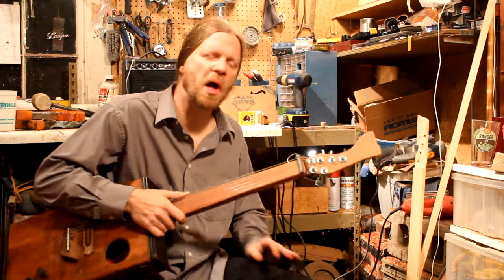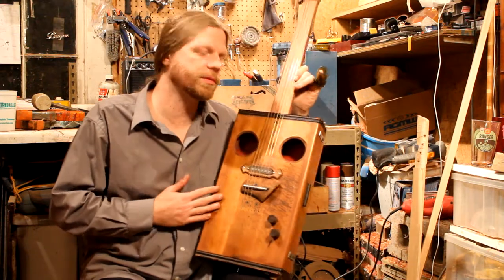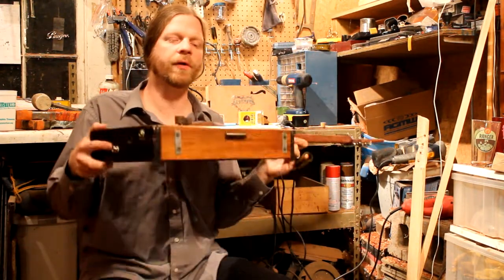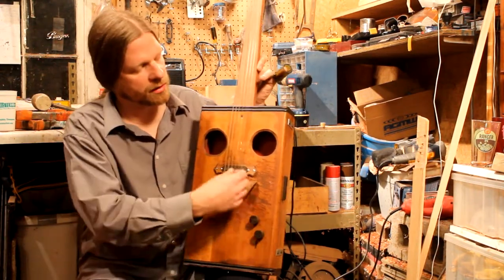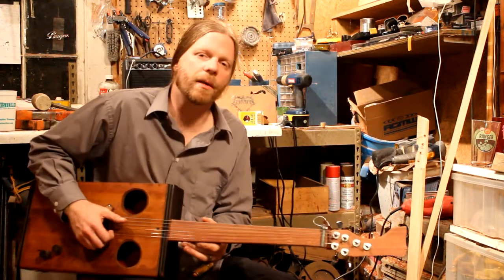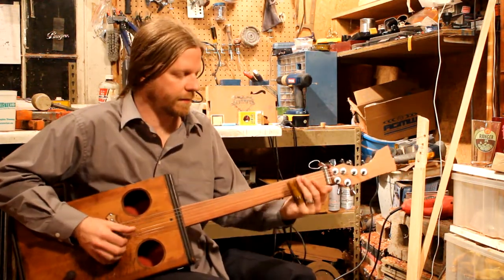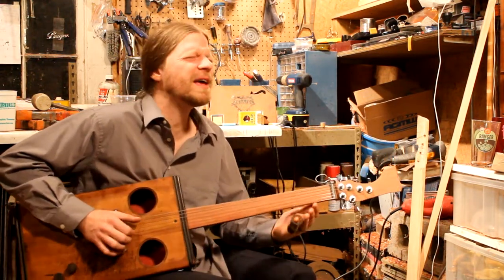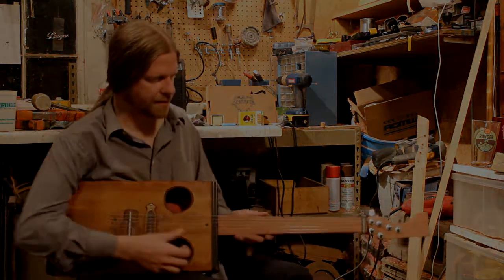Memphis cigar box guitar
memphiscigarbox.com has custom guitars by Matt Isbell of Ghost Town Blues Band.. Ghosttownbluesband.com. Easy to work with and amazingly original designs! FULL of MOJO and JUJU!